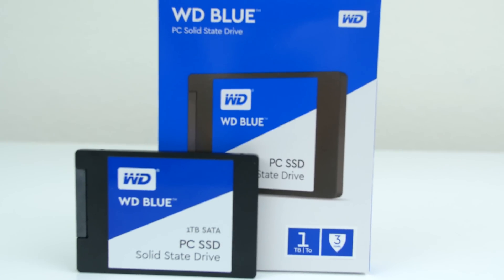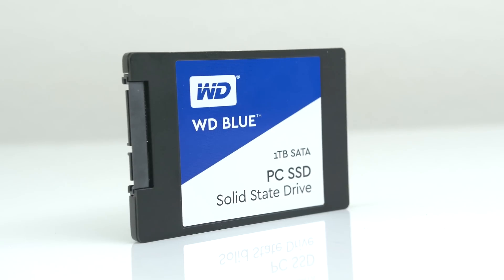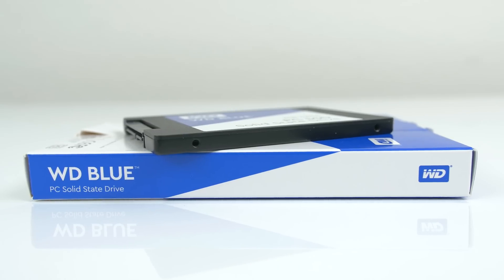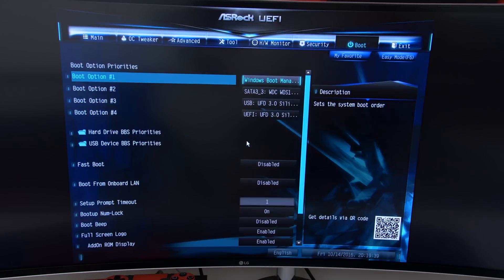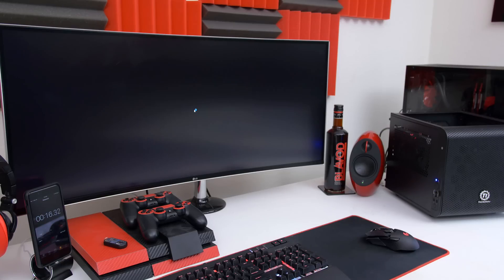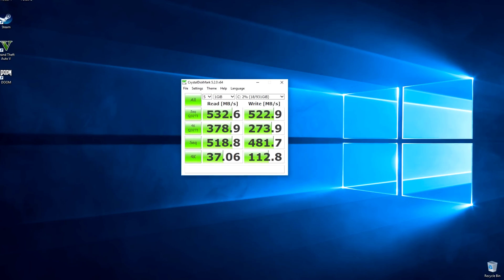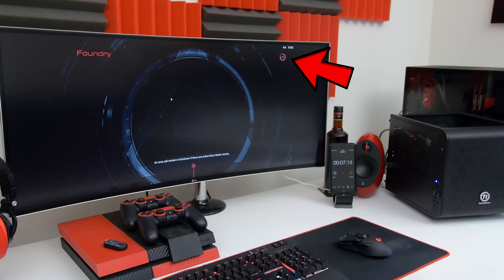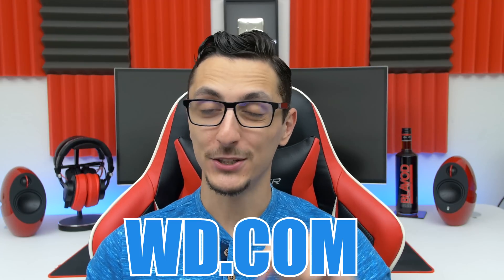Should You Upgrade To An SSD? - WD BLUE SSD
Should you upgrade to an SSD? Lets find out!